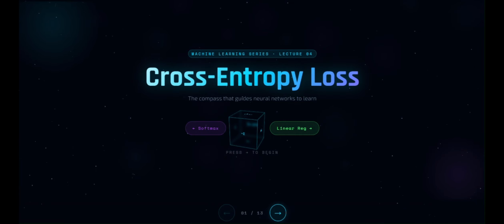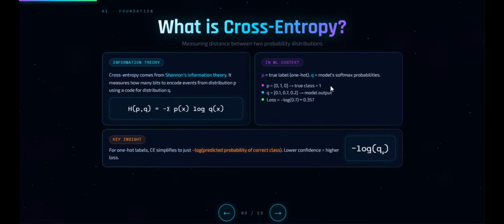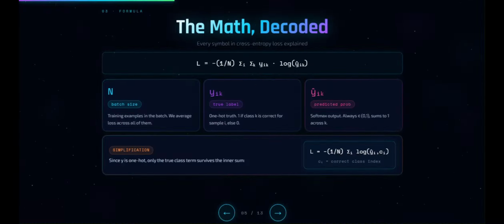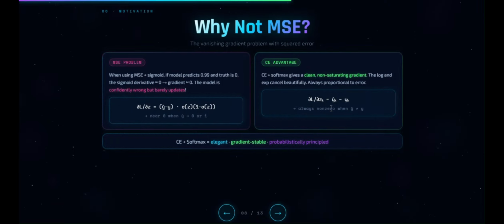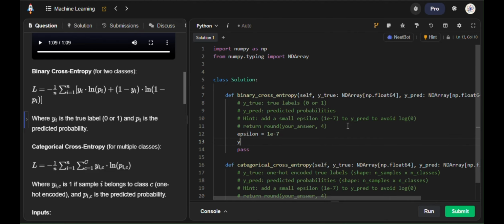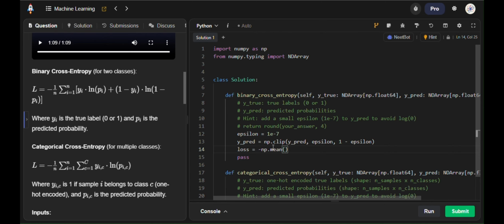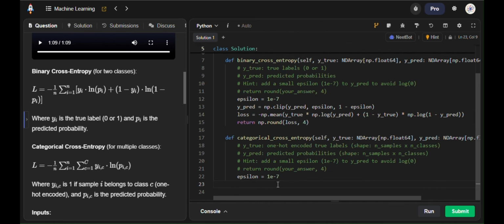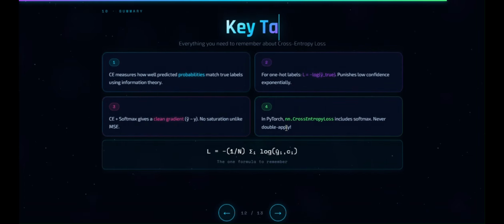04. Cross-Entropy Loss implementation in Python | NeetCode ML Problem Solving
In this video, we understand Cross-Entropy Loss and see how neural networks learn from their mistakes.

We understand the intuition behind cross-entropy, how it measures prediction confidence, why it heavily penalizes wrong predictions, and why it works perfectly with Softmax.

We also implement Cross-Entropy Loss from predicted probabilities and understand the mathematics behind classification models.

Cross-Entropy Loss is the foundation behind:

* image classification
* language models
* recommendation systems
* transformers
* and modern AI architectures

We also cover:

* Binary vs Categorical Cross-Entropy
* Why Cross-Entropy is better than MSE for classification
* Gradient intuition
* PyTorch implementation

If you're preparing for ML interviews or want to deeply understand how AI models actually learn, this MLPS series is for you.

Code + Visual Explanation included.

Machine Learning Problem Solving
ML Engineering Concepts
AI Systems
AI Research Updates